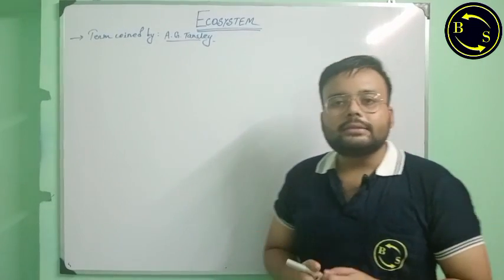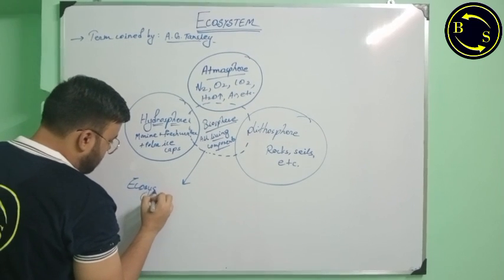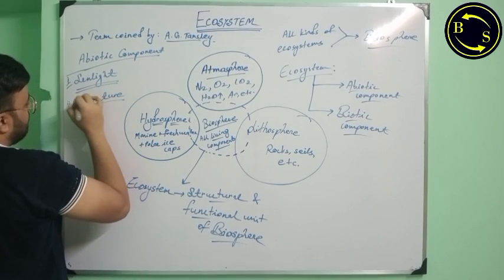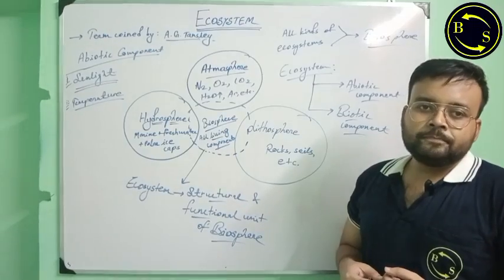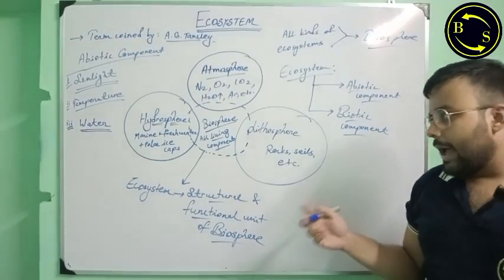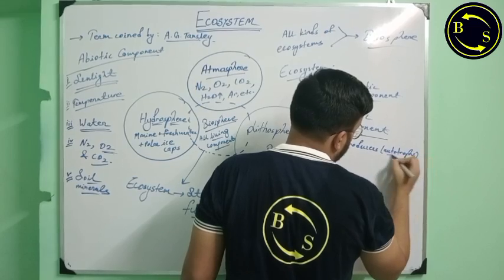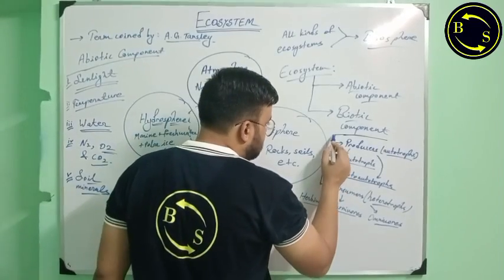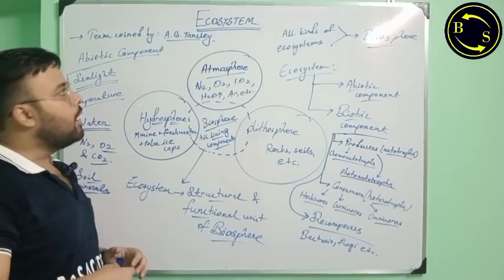Ecosystem Structure and Function || Ecosystem and Types of Ecosystem || Part-1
ecosystem and types of ecosystem||ecosystem structure and function|| ecosystem and energy flow class 12|| ecosystem and energy flow||ecosystem structure pond ecosystem and grassland ecosystem|| Part-1

✓Ecosystem Introduction
✓Types of Ecosystem